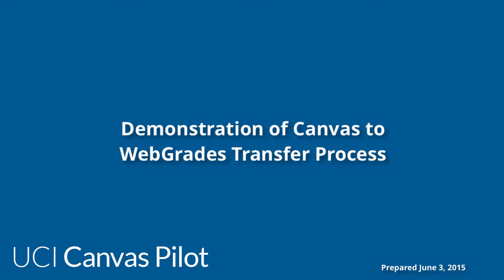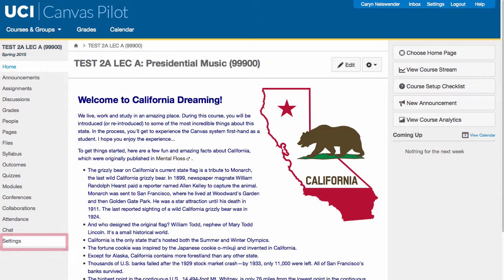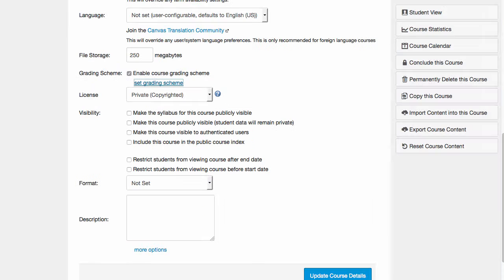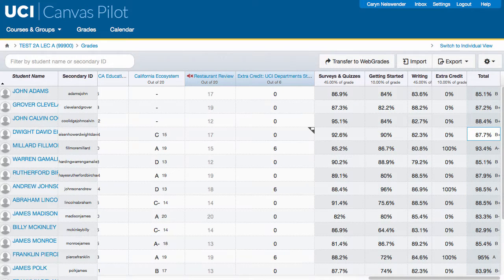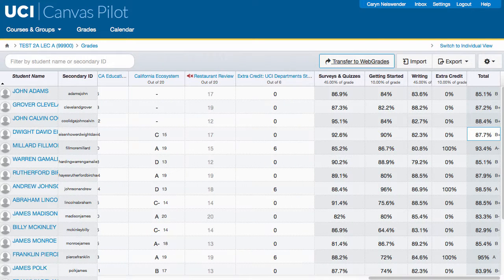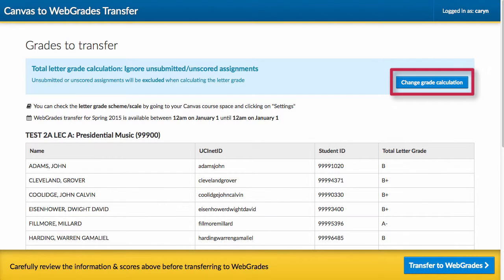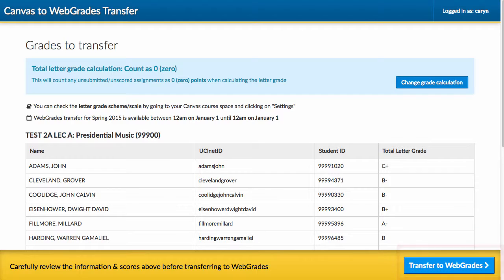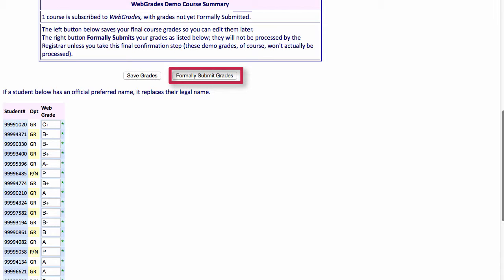Canvas to WebGrades Transfer Demonstration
Demonstration of the process of submitting official, final grades from the UCI Canvas Pilot to the University Registrar's WebGrades tool